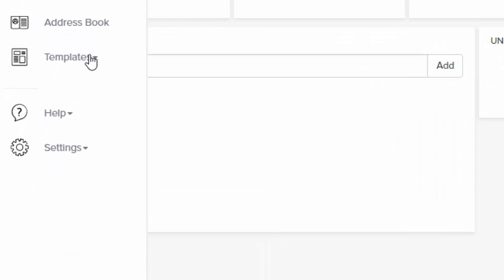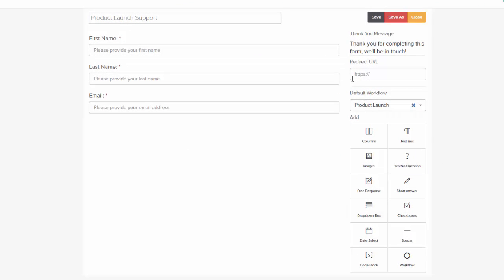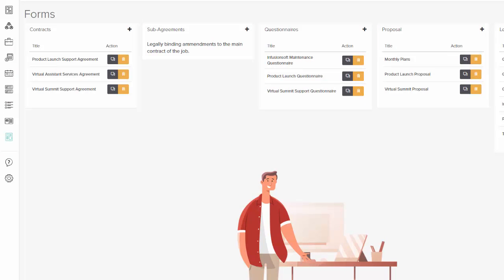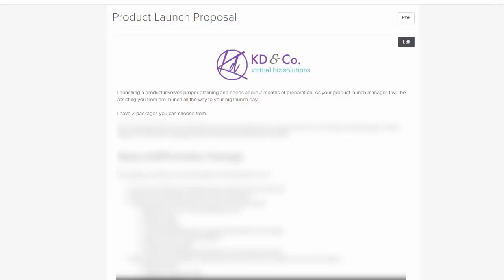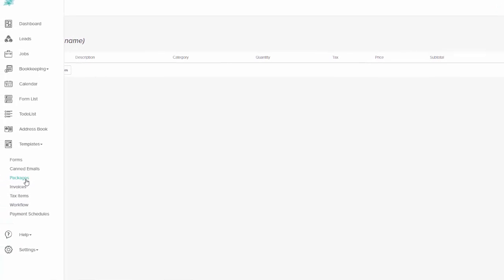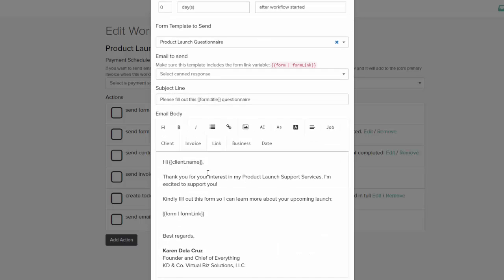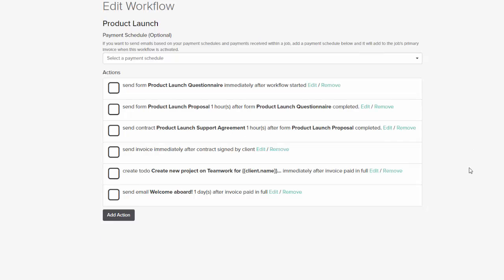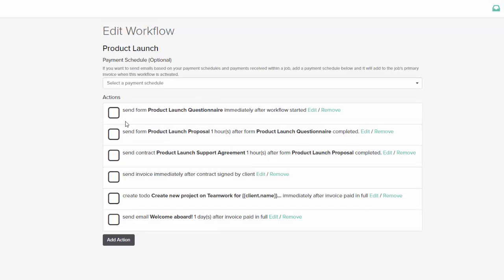How to Streamline Client Onboarding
If you're a service-based business owner, you're probably manually sending contracts, replying to new leads, drafting proposals, and so on. Doing all of these takes up much of your time. There's a better way to streamline these processes in your business. In today's video, I'm going to show you how to do this with Dubsado. Plus, I'll show you one of my workflows so you can start automating these tasks in your business. Watch the video below.